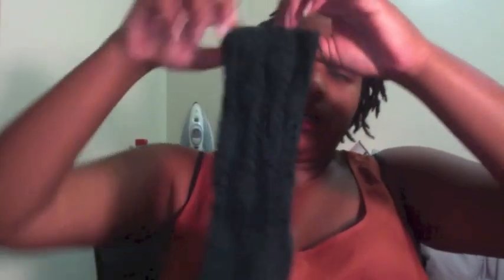Cast Off Thursday {20} 09-27-2012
CAST OFF THURSDAY:

(Last Thurs of the month)